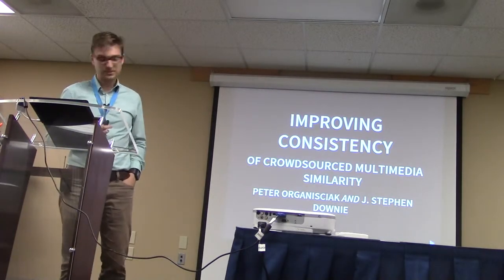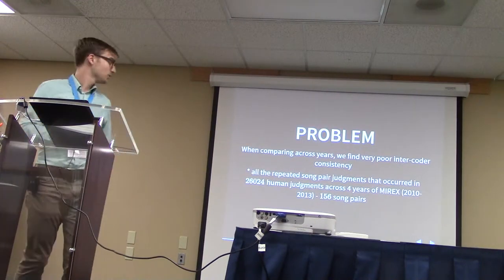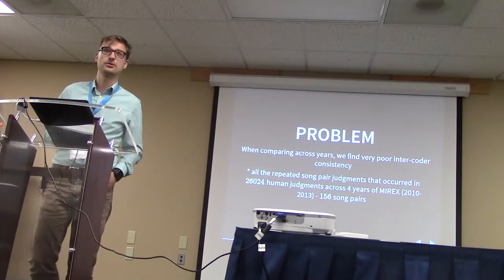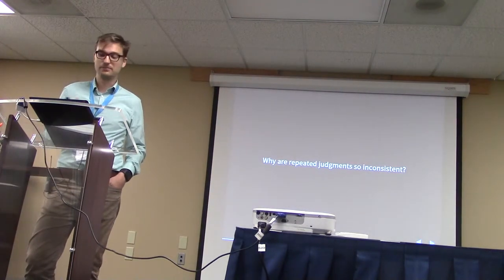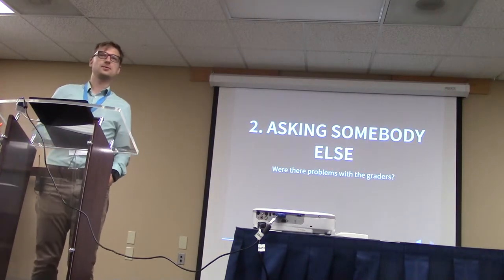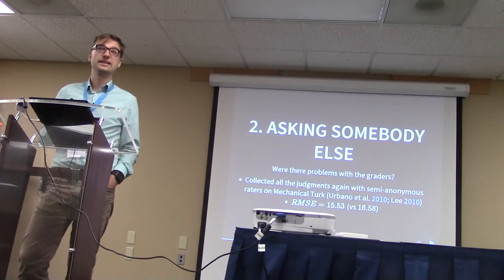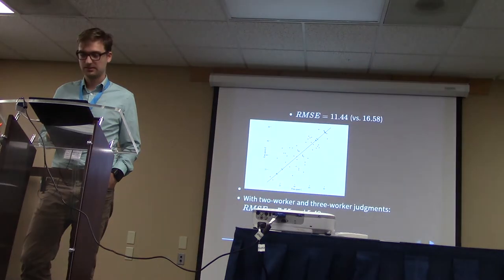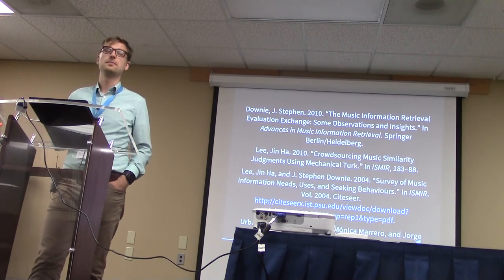Improving Consistency of Crowdsourced Multimedia Similarity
Presented by Peter Organisciak at JCDL2015 in Knoxville, TN